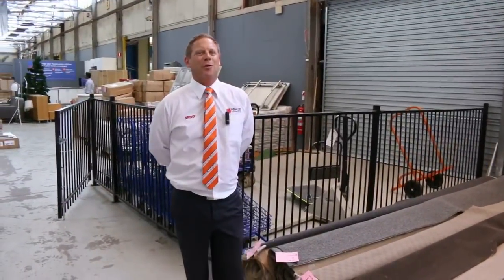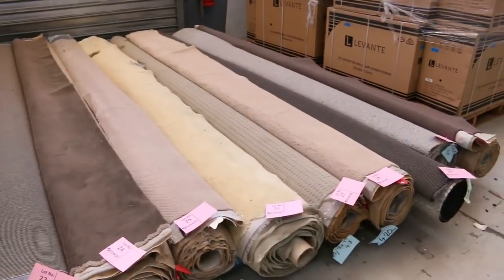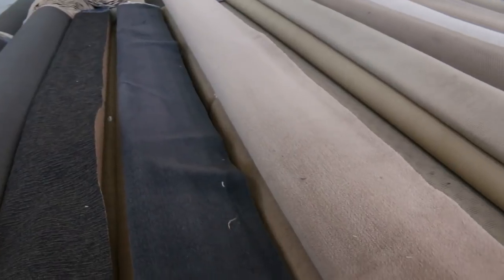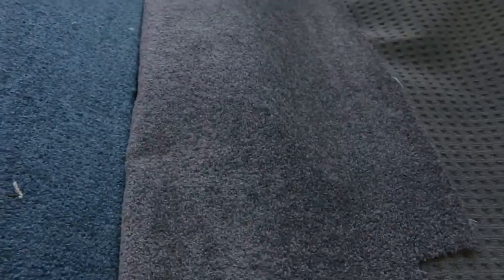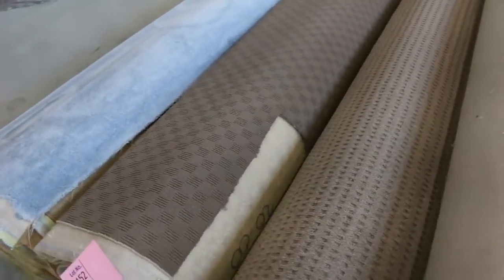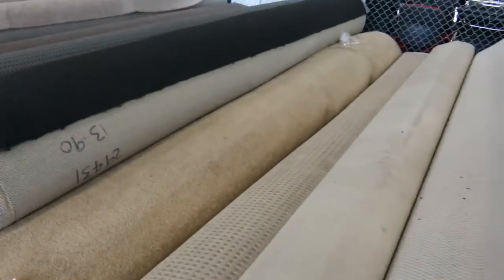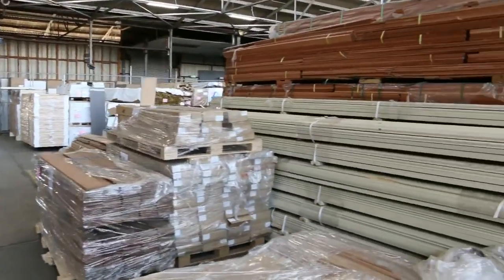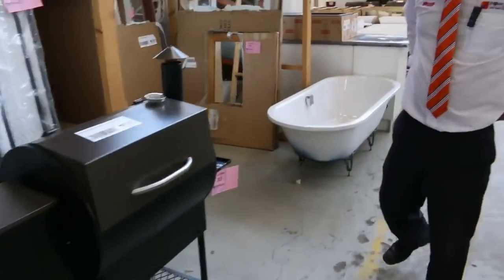Carpet Auction 10 Jan